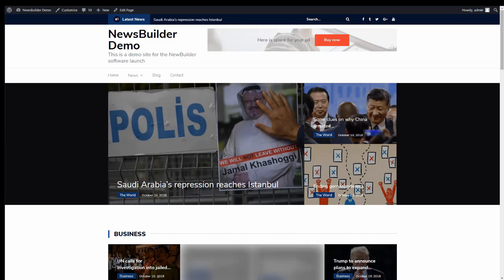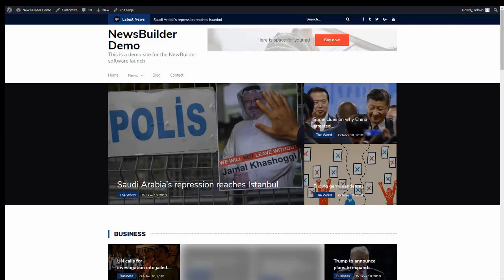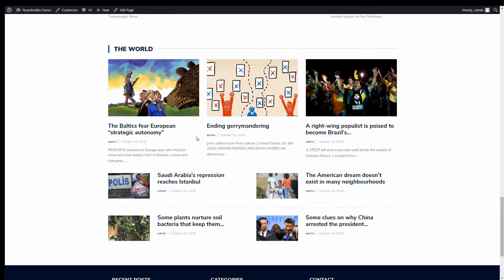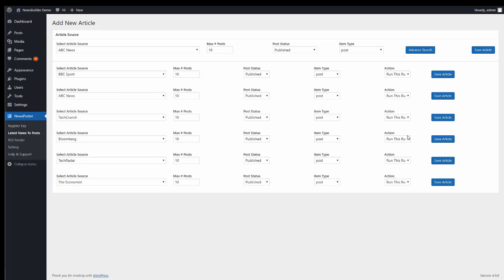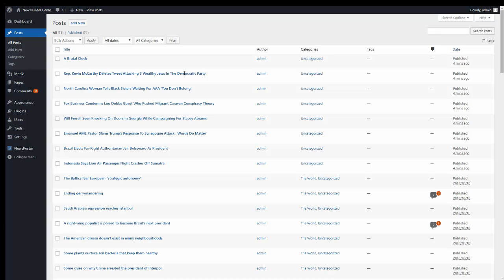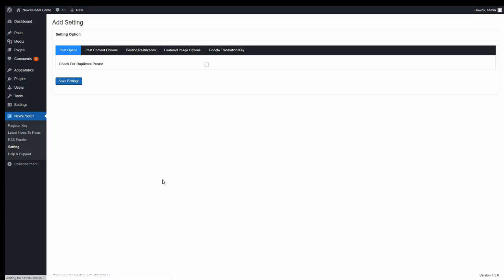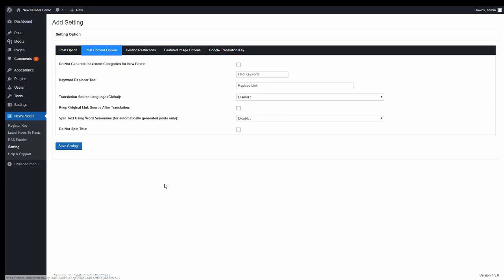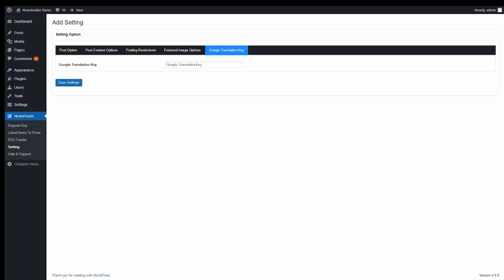NewsBuilder Demo & Bonuses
Get NewsBuilder with Insane Bonuses & Discount

IMPORTANT: we’ll be delivering the bonuses for you in the members area. [Buy Through Given Link]

WP Amazon Software
WP Blogbook
WP BuzzMachine
WP Link Tweet
WP Scarcity Blog
WP  Short Code CTA
WP  Squeeze Question
FB Alert Plugin
Viral Traffic Ninja
WP Adburn Plugin
WP List Build
WP Leadgen Theme
WP Superstyle Plugin
WP Plugin Powerpack